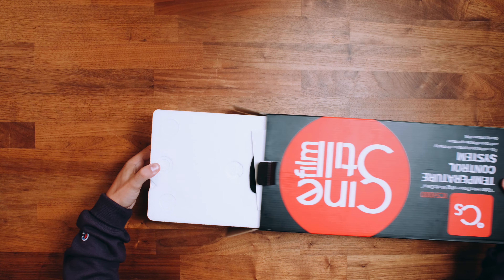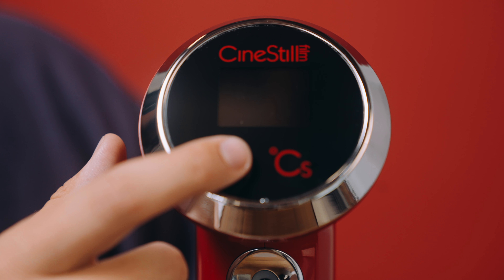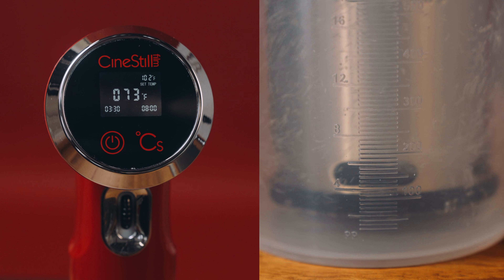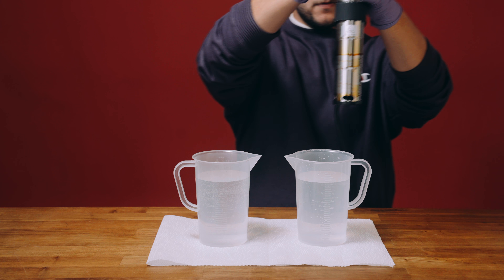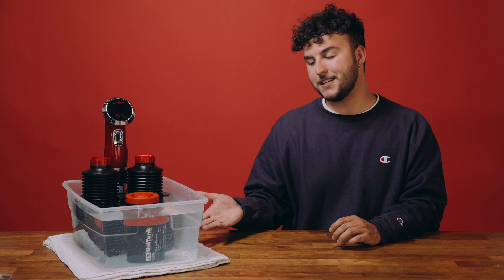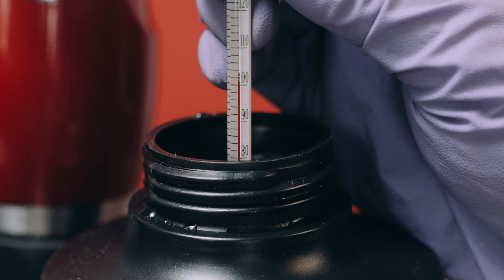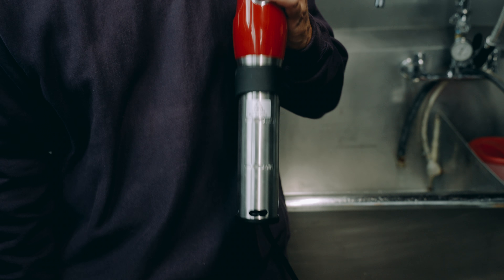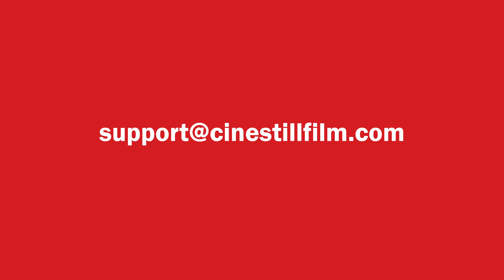The Best Way to Heat and Mix Your Film Chemistry using the TCS-1000 Temperature Control System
Whether you are developing black and white, color negative, or slide film on your own, the TCS-1000 Temperature Control System allows you to efficiently and easily mix concentrates and powder chemicals, heat them up to the precise processing temperature, and maintain that temperature during the entire developing session. We created this tool to help film photographers have even more control over their process, and in this video Linus takes us through how to use it and some of the best practices.

For the European 220-240V, 50/60Hz VDE power plug model, please visit our European Distributor

0:00 - intro
0:18 - US vs EU versions
0:30 - plugging it in and turning it on
0:44 - what the buttons do
1:44 - mixing chemistry
2:12 - rinsing your TCS-1000 between chemicals
2:24 - maintaining temperature
2:38 - how to control the temperature during development
3:48 - cleaning your TCS-1000
4:24 - outro

We want to hear from you: what kind of videos do you want to see from us? What questions do you have?